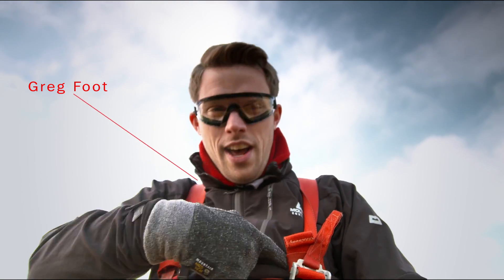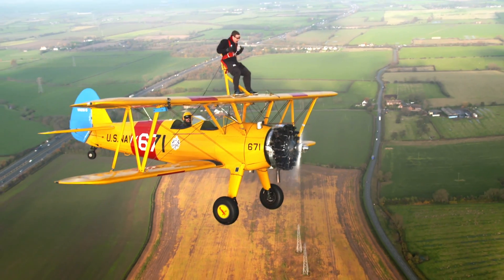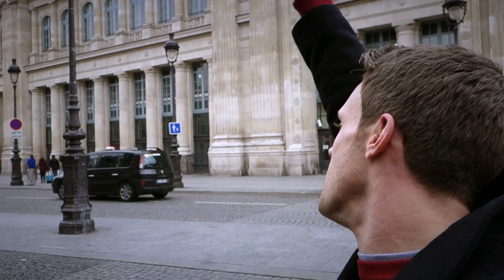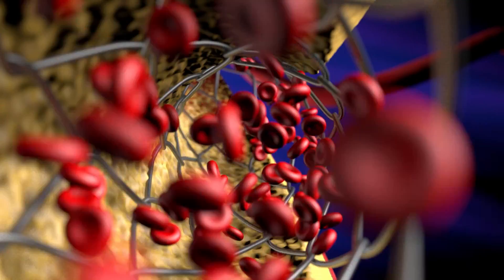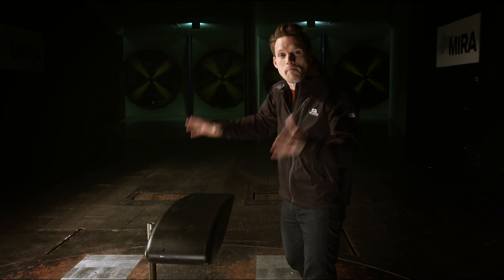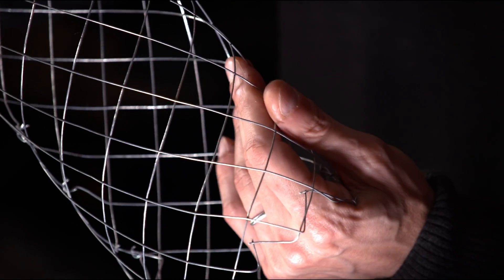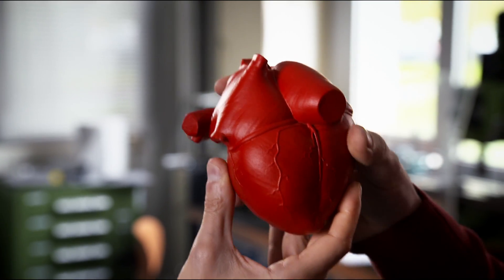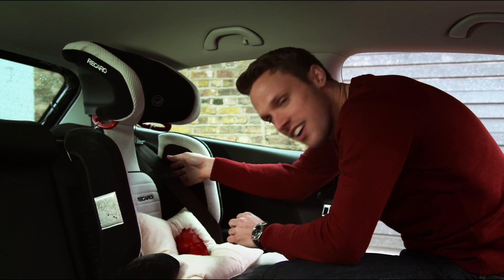How airplane technology can help prevent heart attacks | Ep#2 | AXA Research Fund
How can an engineer save your heart? Your heart is a powerful but delicate entity. What if it fails? In this episode of the AXA Research Files, Science Presenter Greg Foot meets Cardiovascular Engineer Professor Barakat and discovers how the science of aviation can help your heart stay healthy. Watch this adrenalin fueled adventure and find out why your heart is such a special piece of engineering.

Your well-being and future rely on the power of research. The AXA Research Fund is dedicated to promoting discoveries that help us understand and better prepare against environmental, life and socio-economic risks.

The AXA Research Files brings this science to life.

In this film, Greg’s journey begins with him strapped to the wings of a bi-plane! His mission? To investigate how the mechanical principles of flow-dynamics are inspiring life-saving designs of heart stents